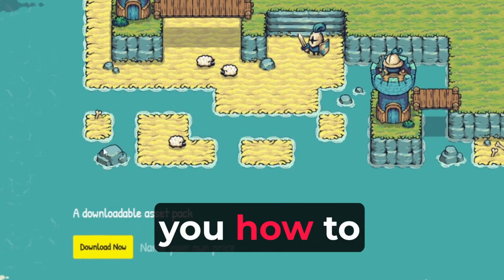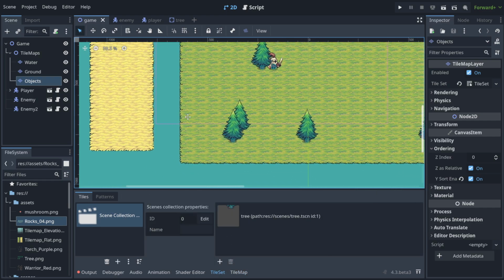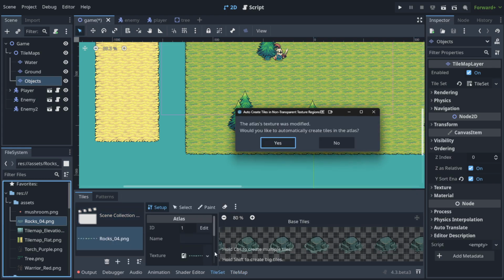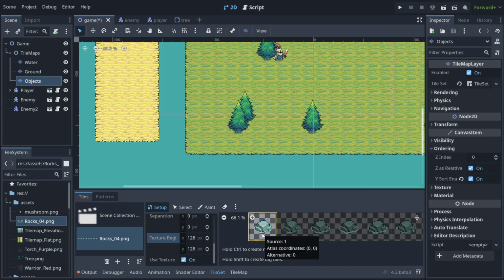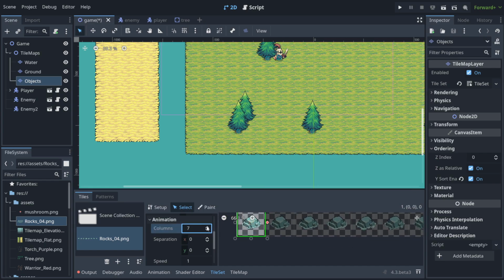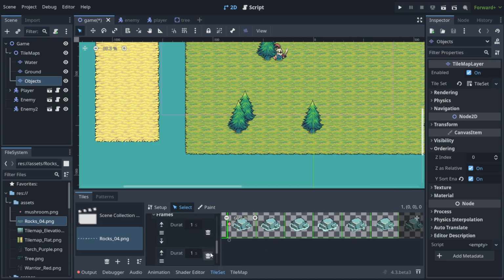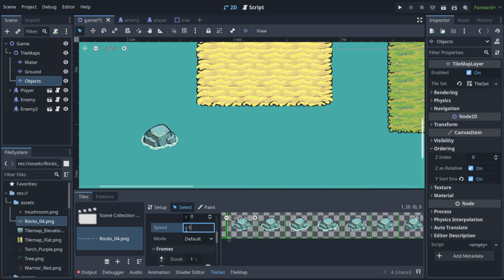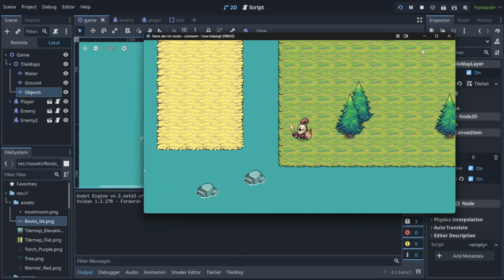Animate Your Tilemaps Quick & Easy | Beginner Friendly (21)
How to move assets and animate tiles in Godot. This tutorial is perfect for beginners (noobs) who are just starting their game development journey and want to create games without any programming knowledge, using AI tools.

🔑 Key Topics Covered:
Moving the Rock to Asset Folder - Learn how to organize your assets by moving the rock to the asset folder.
Discussion on Scene Creation - Important points to consider when creating scenes.
Adding Rocks to Tile Set - Step-by-step guide on how to add rocks to your tile set.
Changing the Texture Region - How to change the texture region for better visual effects.
Selecting the Starting Position - Techniques for selecting the starting position for your tiles.
Animating the Tiles - Learn how to add animations to your tiles for dynamic gameplay.
Adjusting Animation Speed - Tips on adjusting the animation speed for optimal performance.